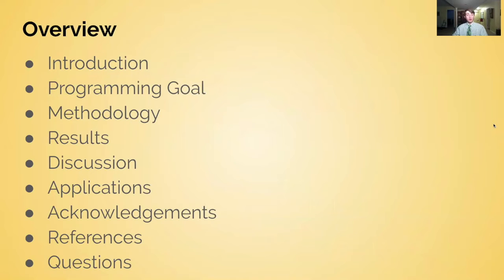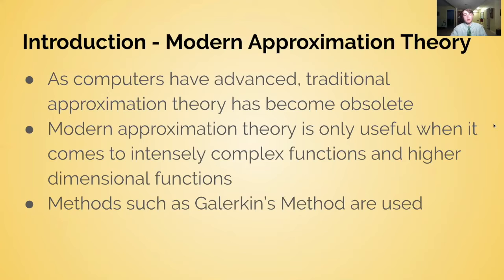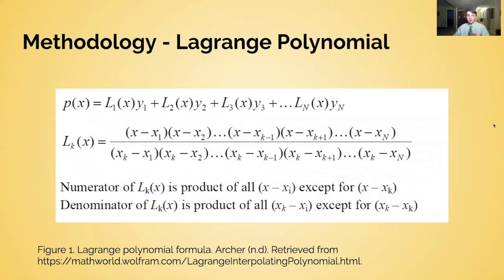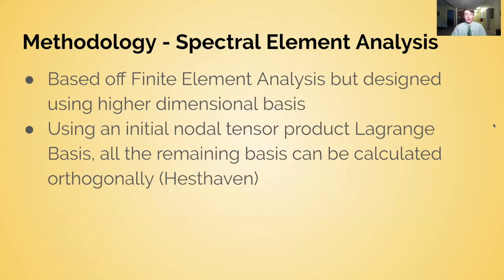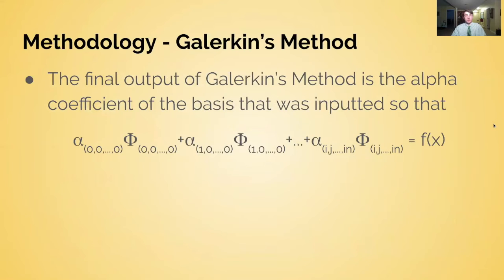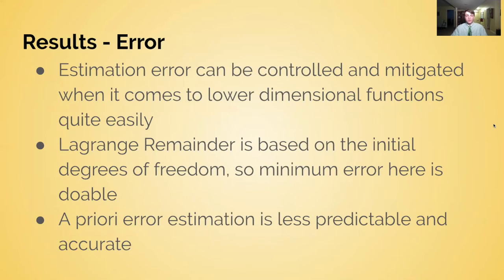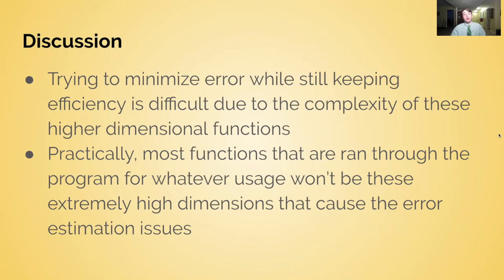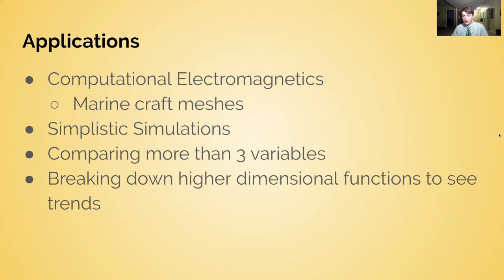Noah Joyner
A systematic approach to Galerkin’s Method